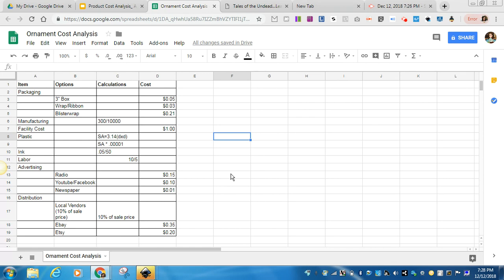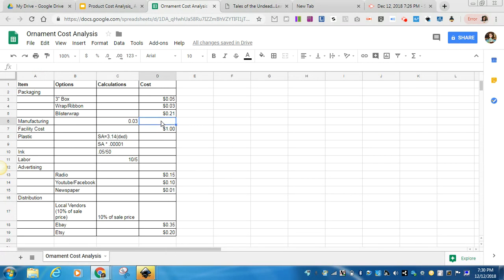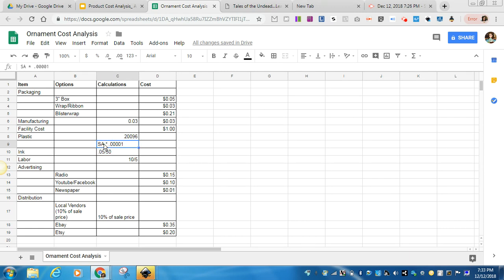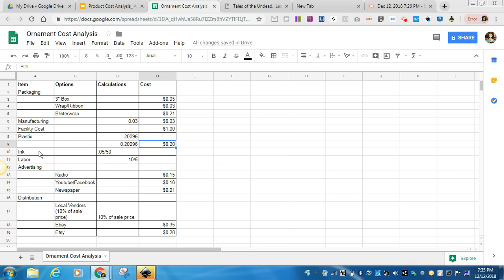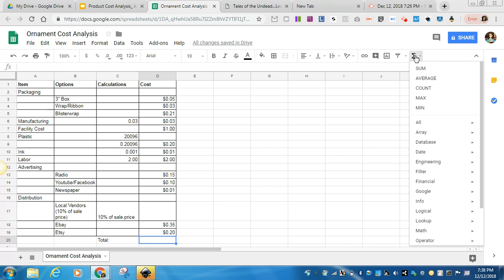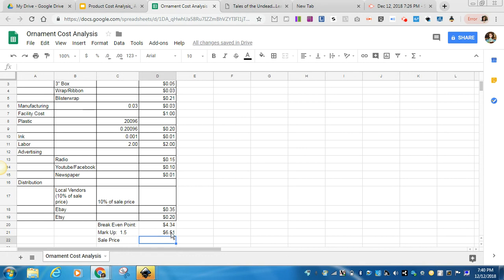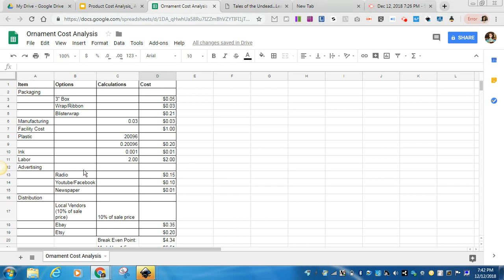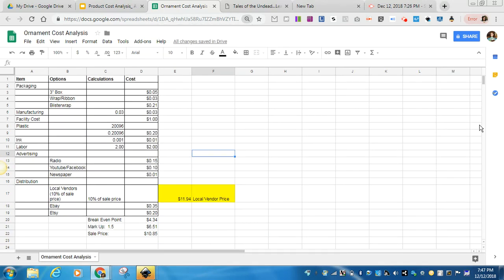Dragon Nation Ornamation Case Study Tutorial 3